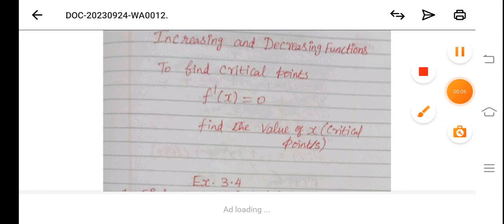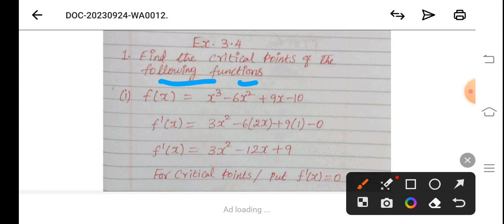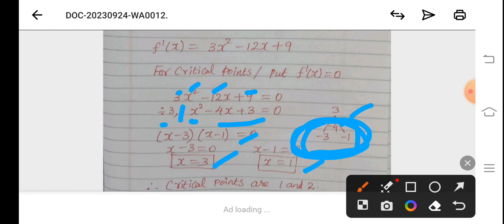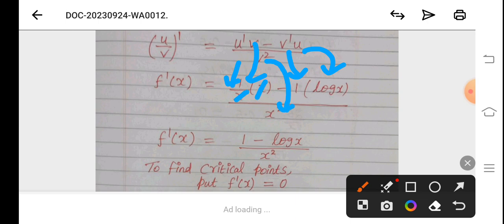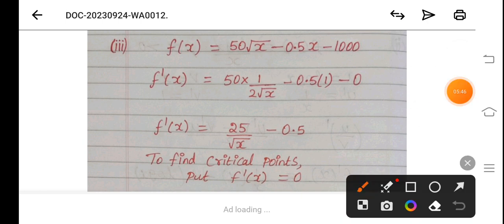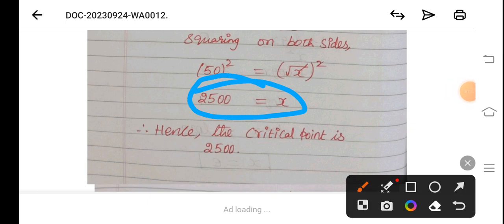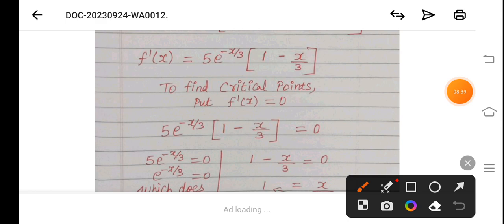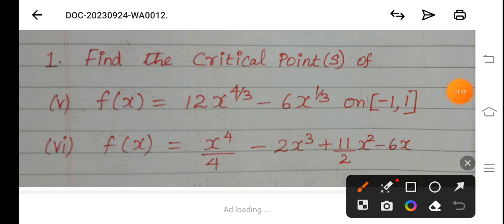XII APPLIED MATHS CALCULUS EX.3.4 Q.1 ( i- iv ) CRITICAL POINTS (AOD) CBSE HANDBOOK (SSM) VIDEO -17